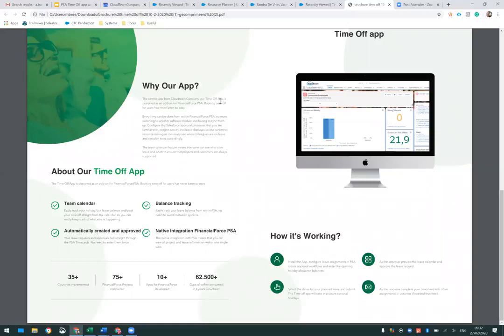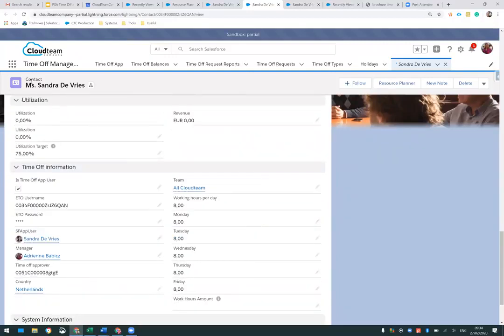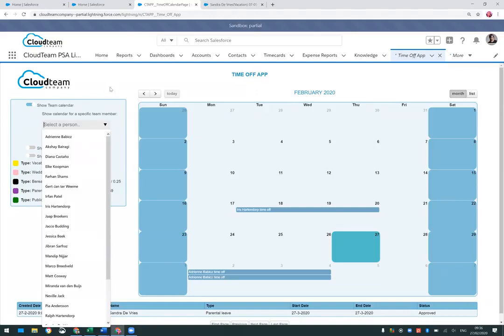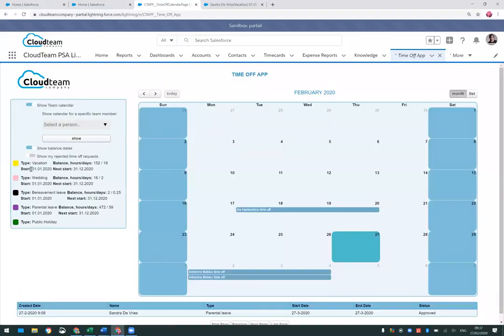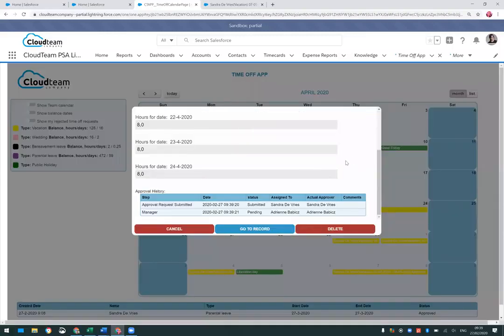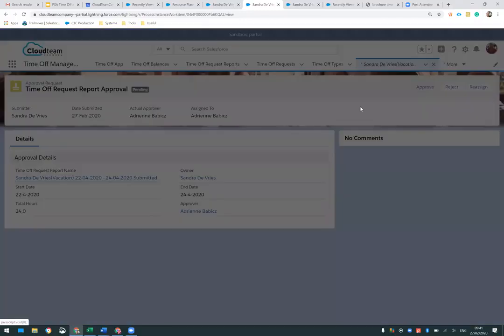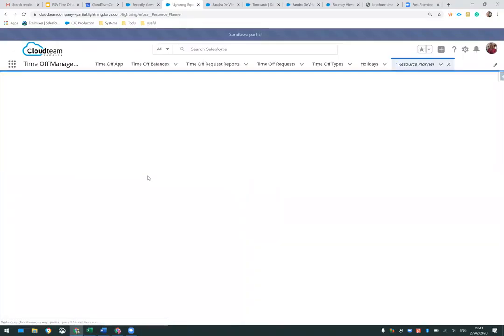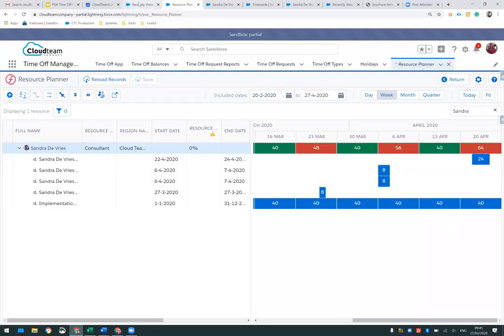How to manage time off in SalesForce via the Time Off App Cloudteam Company